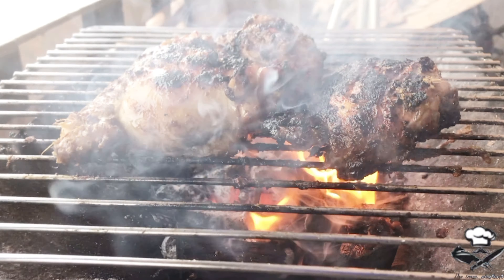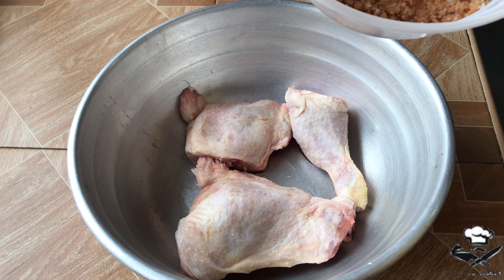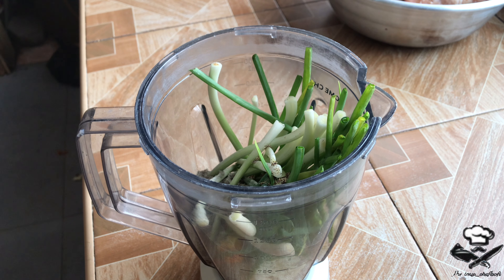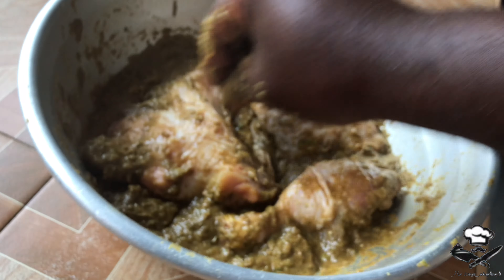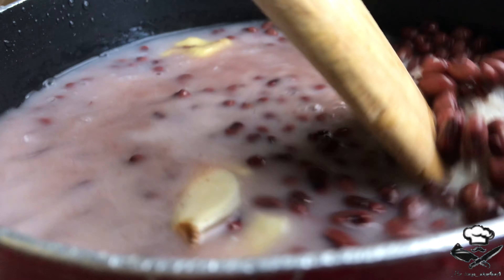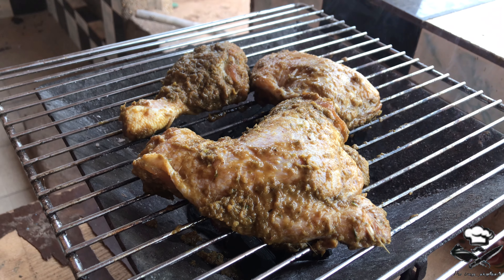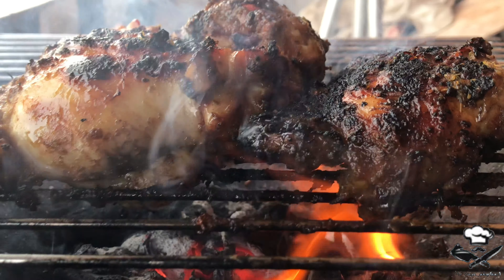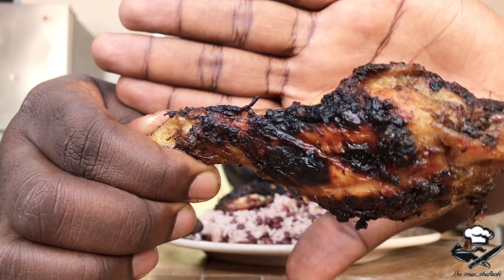How to make the ULTIMATE JAMAICAN JERK CHICKEN🇯🇲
Wow well done Jamaica this was awesome

Let’s make Jamaican jerk chicken
-4tbs brown sugar
-4tbs salt
-1tbs Maggie
-1 white onion
-1 ginger
-2 cloves garlic
-habaneros
-bunch green onions
-thyme
-black pepper
-all spice seasoning
-1/4 cup soy sauce
-4tbs neutral flavoring oil

Jamaican rice and peas
-1 cup rice
-1/4 cup water
-1 clove garlic
-1/2 piece ginger
-1/4 cup coconut milk
-1/2 cup cooked kidney beans